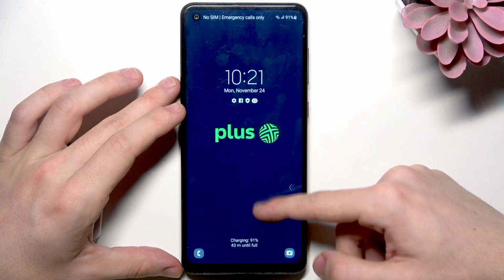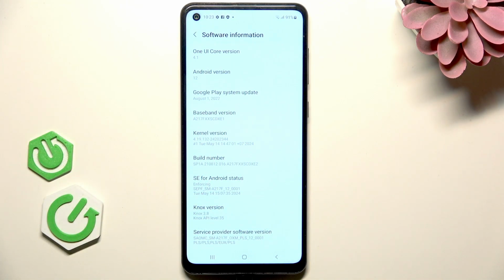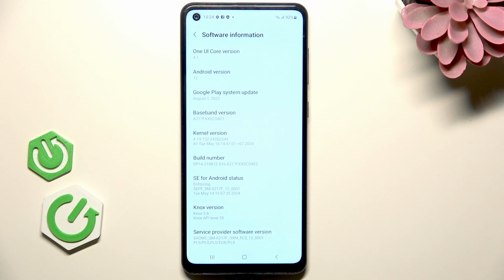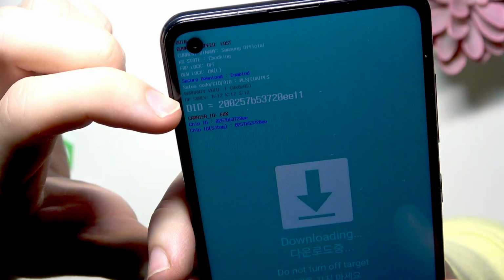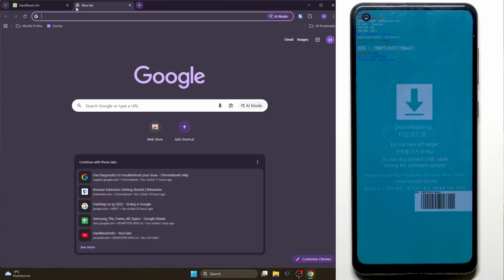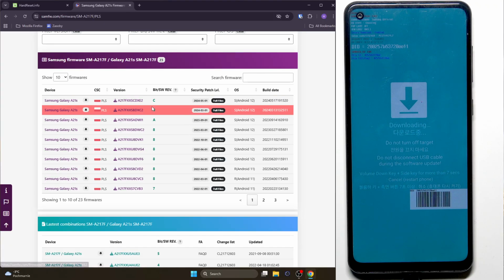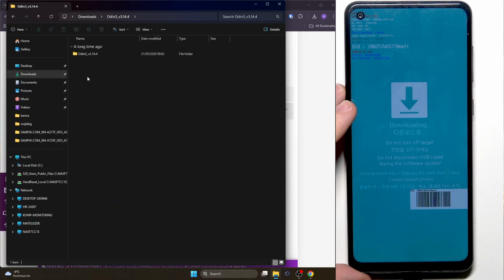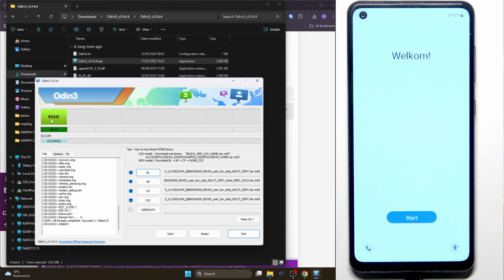SAMSUNG Galaxy A21s – How to Install Stock ROM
In this video I show step-by-step how to install the official Stock ROM on your SAMSUNG Galaxy A21s (model A217F). You will learn how to check the exact model and build number, enter download/recovery mode, download Samsung USB drivers, Odin and the correct firmware files (BL/AP/CP/CSC), and flash them safely from your Windows PC. The guide also explains CSC/region codes, downgrade limitations and practical tips to avoid common errors so the flashing process completes successfully.

How to install Stock ROM on SAMSUNG Galaxy A21s?
How to download firmware for SAMSUNG Galaxy A21s A217F?
How to enter Download Mode on SAMSUNG Galaxy A21s?

0:00 Intro – why and when to install Stock ROM
0:46 Check model number & build (About phone)
1:54 Read build letters and understand downgrade limits
3:42 Enter Download Mode / Recovery to check build info
5:18 Download Samsung USB drivers, Odin and firmware sources
8:36 Extract downloaded files and install USB drivers
9:21 Open Odin and load BL / AP / CP / CSC files
10:49 Start flashing in Odin and wait for automatic reboot
11:07 Finished – first boot and final tips